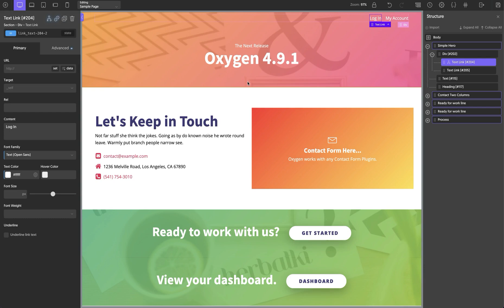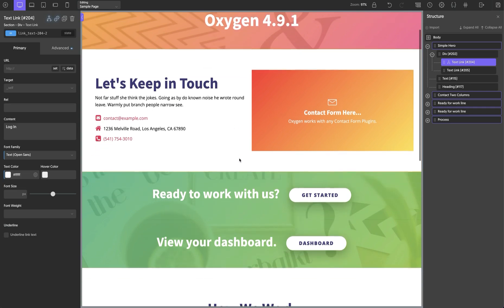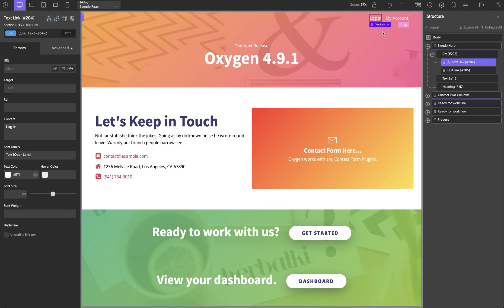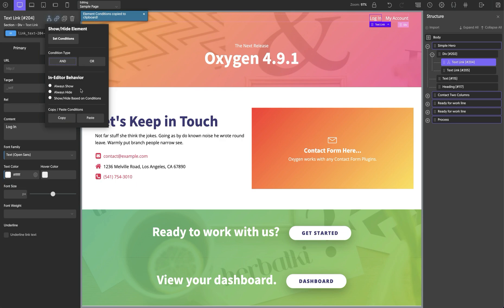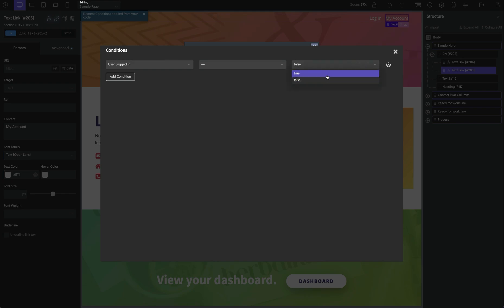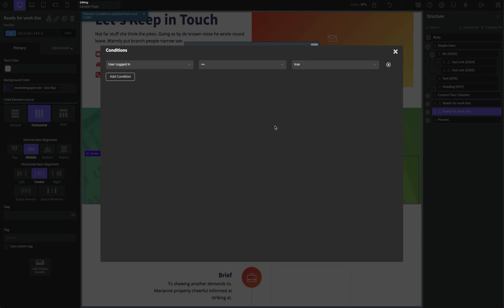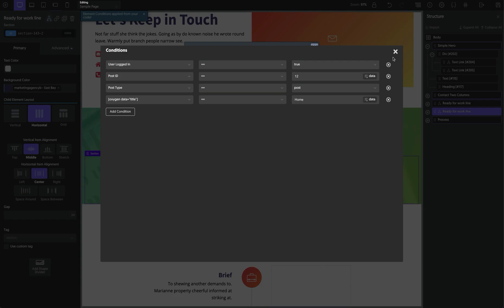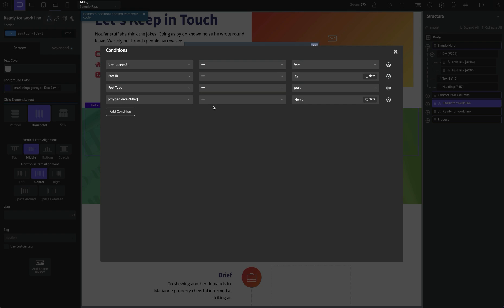Oxygen 4.9.1 - Release Overview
To see a full changelog, please review the release blog post